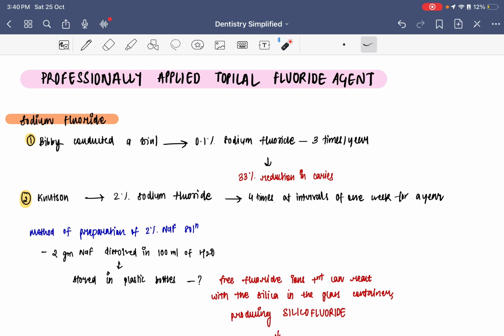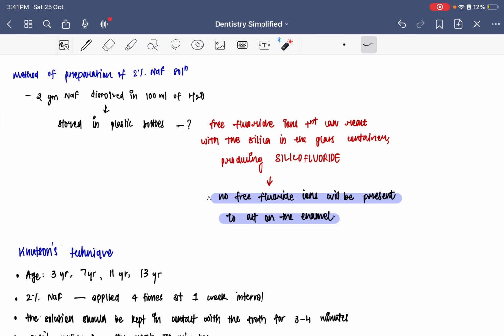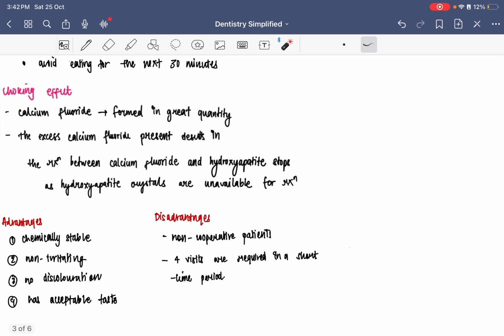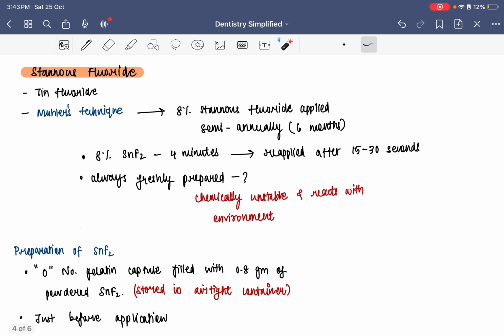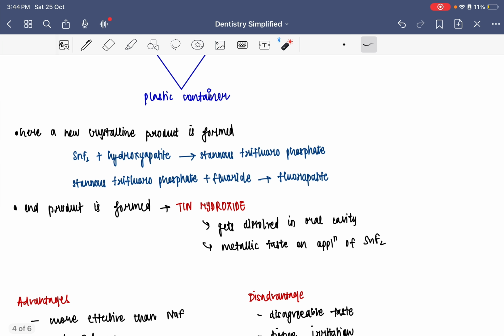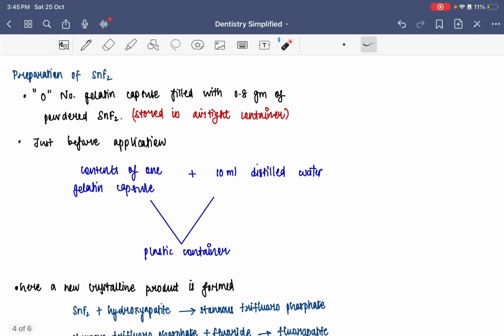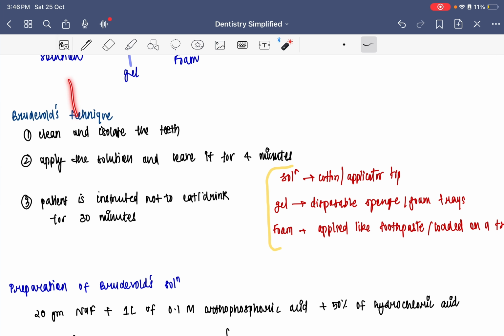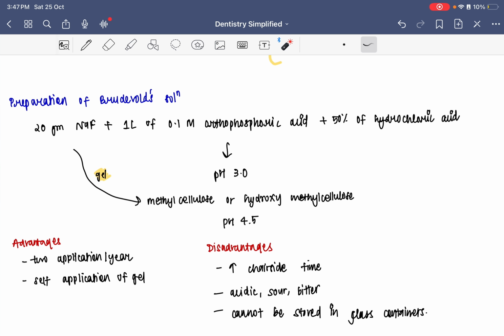Flouride varnish for teeth 🦷💊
Timestamps

0:00 Introduction
0:23 Sodium Flouride
3:03 Stannous Fluoride
5:23 APF